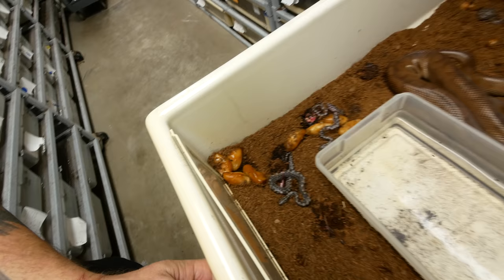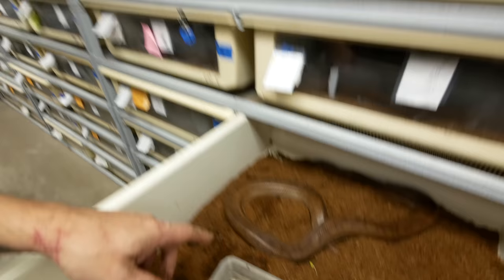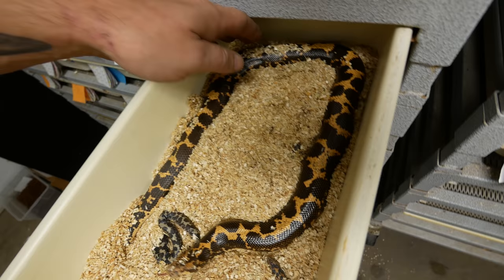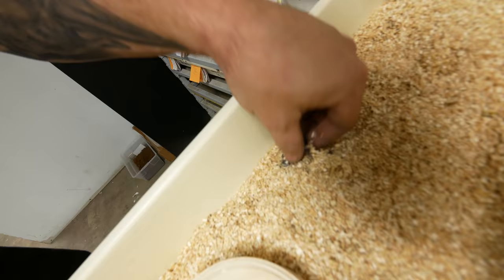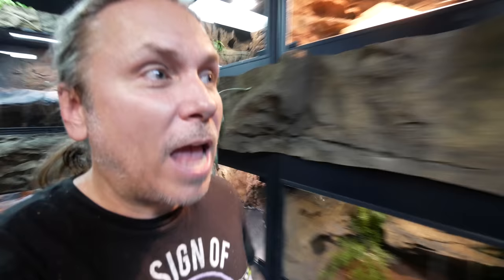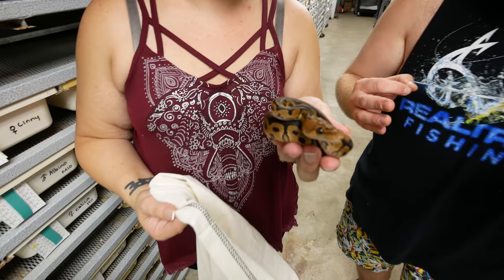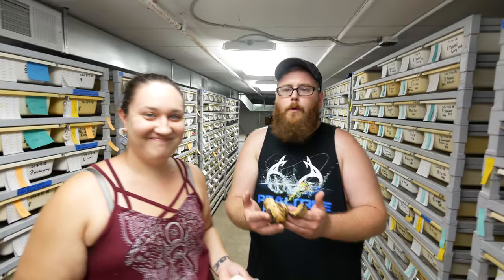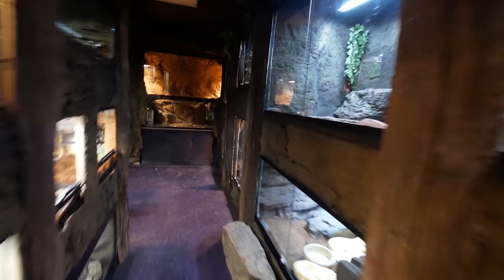DISASTER SNAKE LITTER!! TOO MANY DEAD BABY SNAKES!! | BRIAN BARCZYK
We just had a disaster with a litter of Rainbow snakes born! We finish up new enclosures at The Reptarium and we will have a special person - the first people with a unique form of albinism.

↑↑↑↑↑↑FOLLOW NOAH↑↑↑↑↑↑